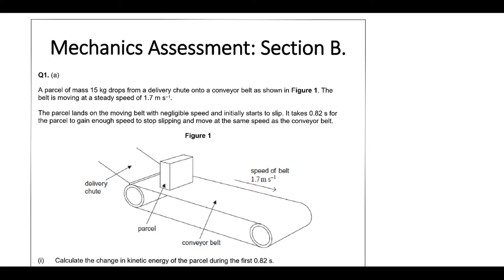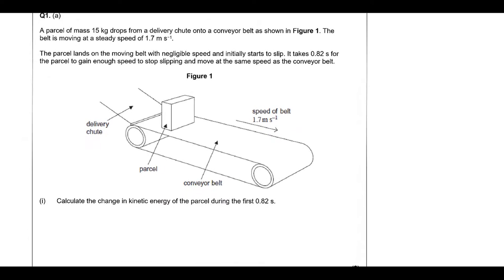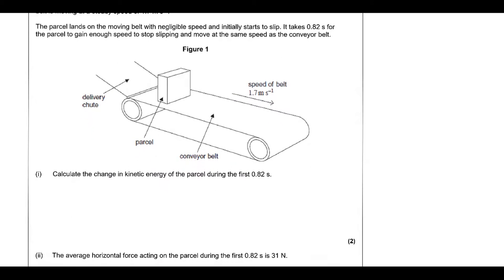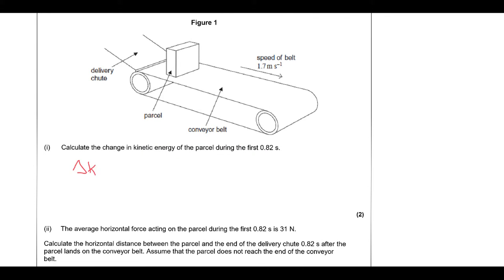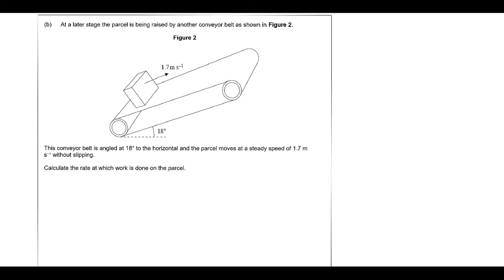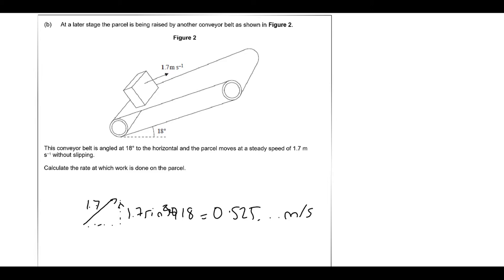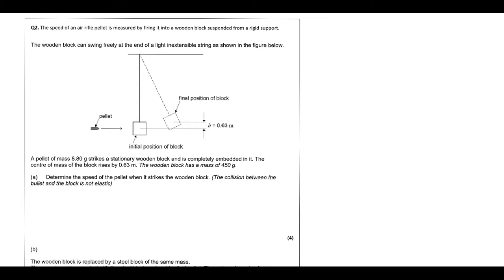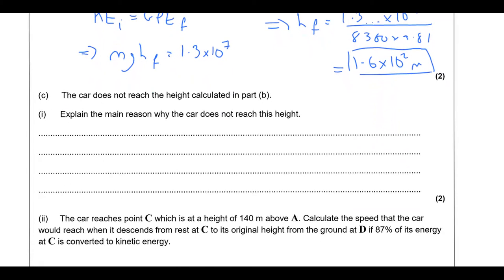A Level Physics: Mechanics: HTA: Section B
Worked solutions to the half-termly assessment on Energy and Momentum.